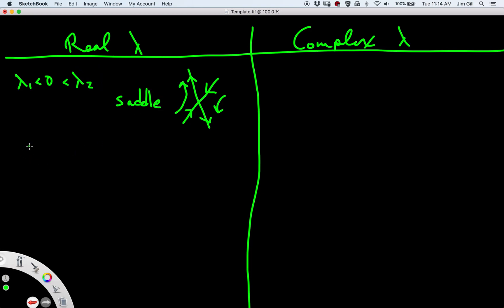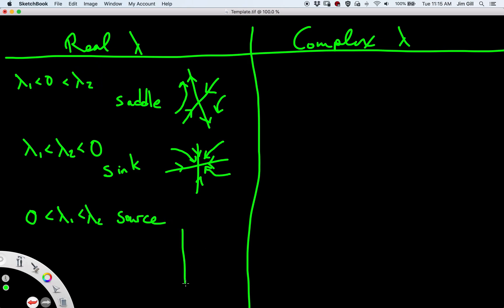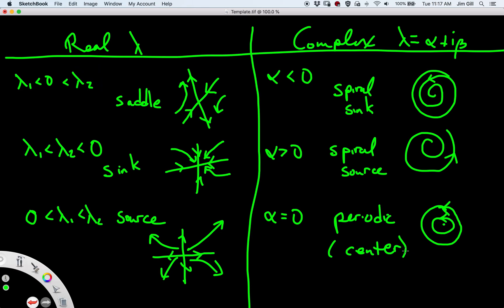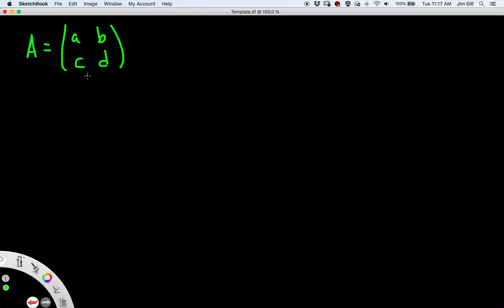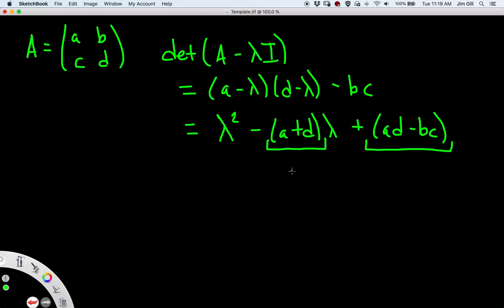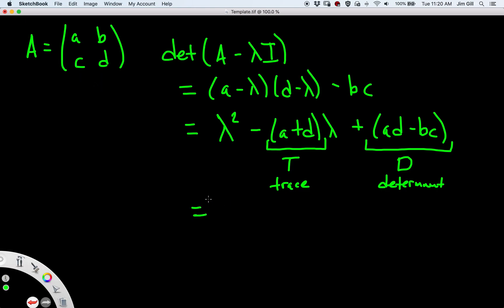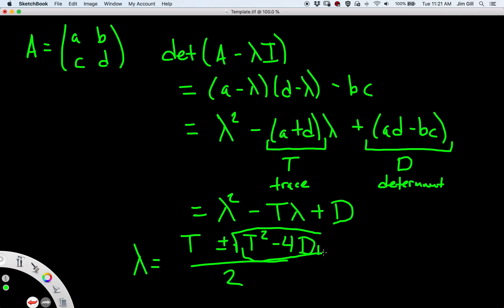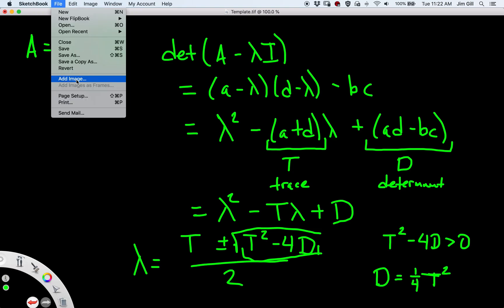The Trace-Determinant Plane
Here we discuss how the concept of trace and determinant can help us find the macro-level behavior of a system of linear equations with constant coefficients.